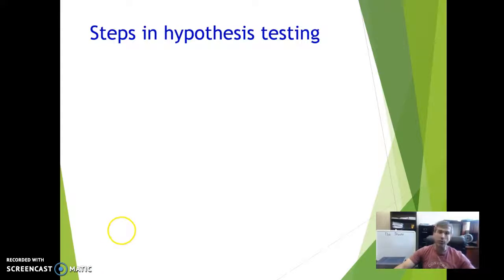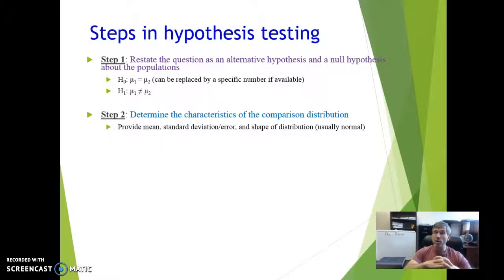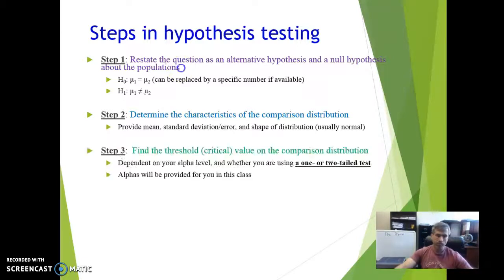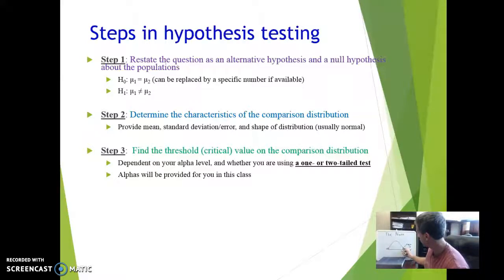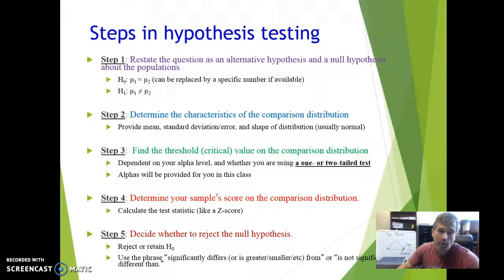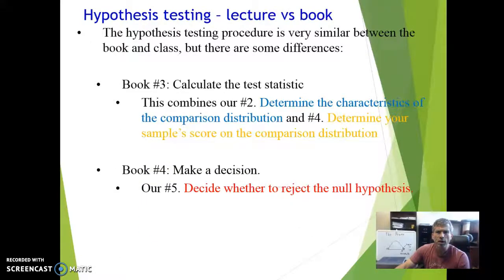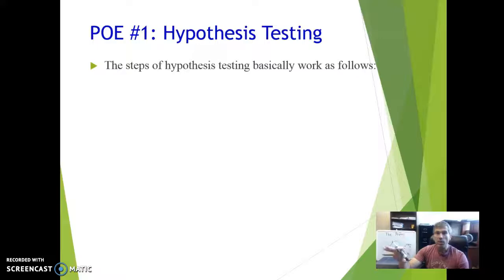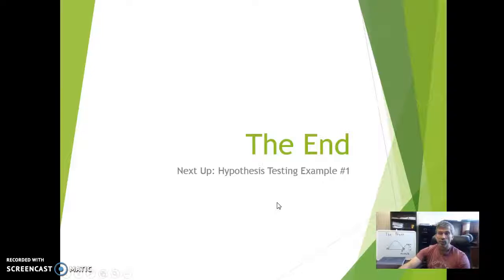Module 7 - Trust the Process